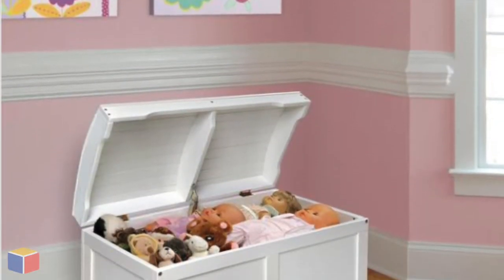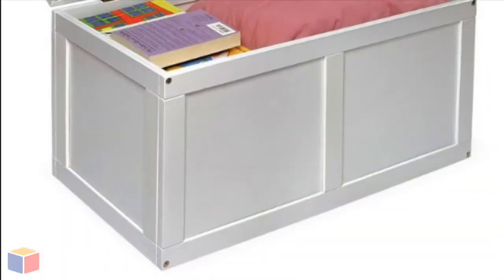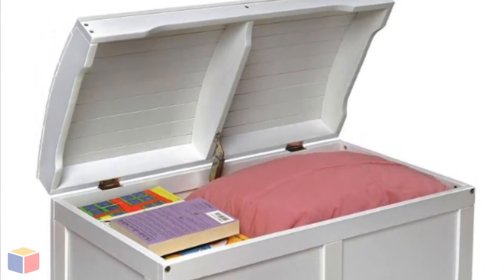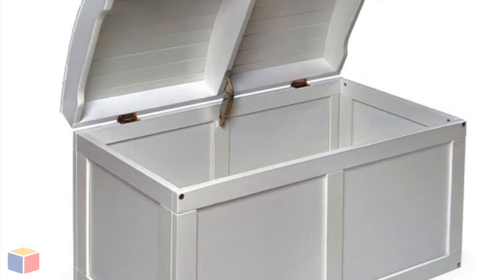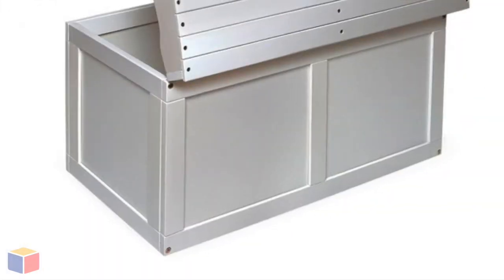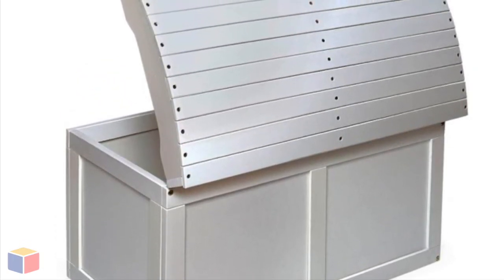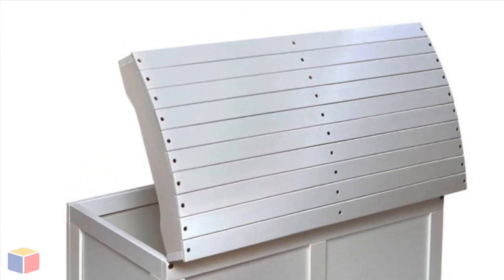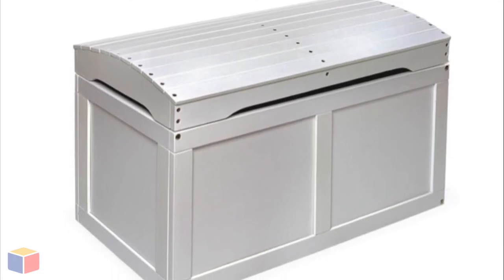White Top Toy Box Chest | Toyboxcity.com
This toy box with attractive styling has a "white treasure chest" look - perfect as a place for storing special toys and stuffed animals.